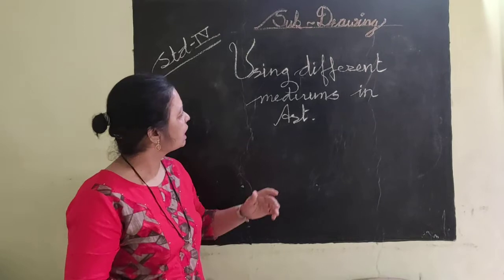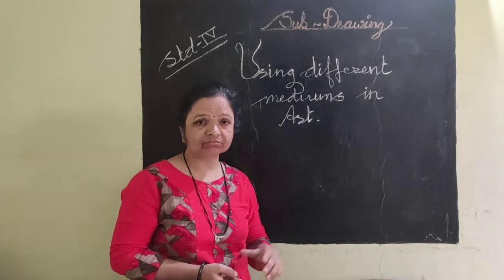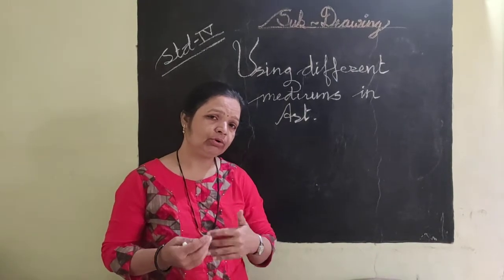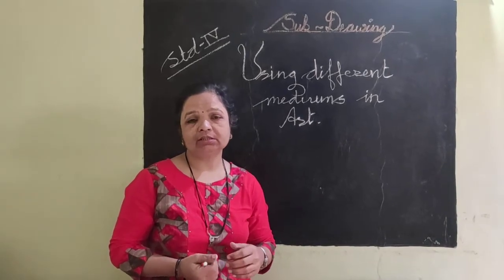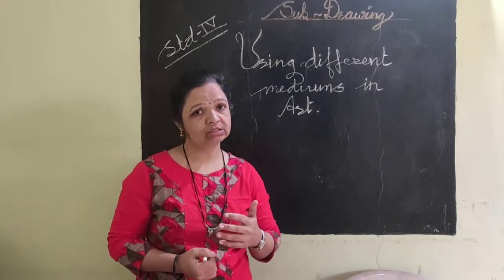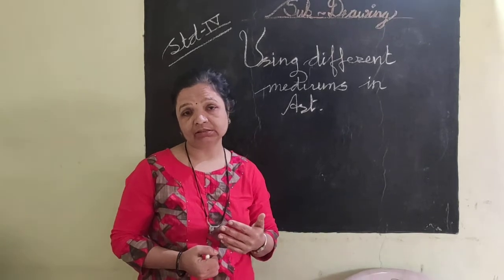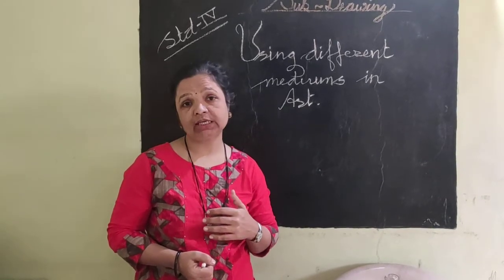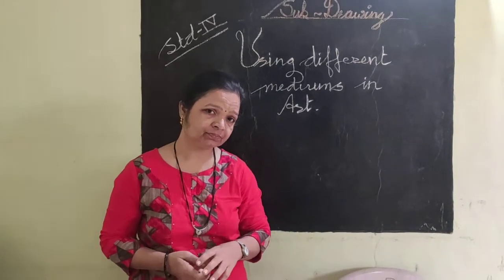Grade 4 Using Different Mediums in Art